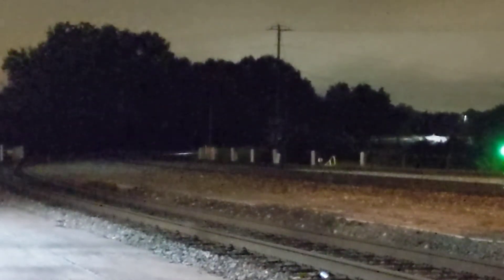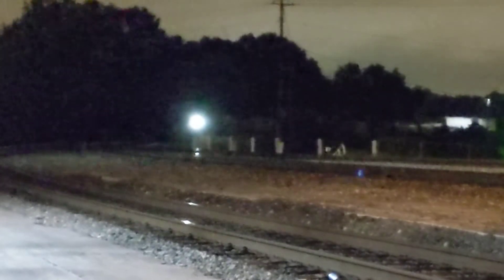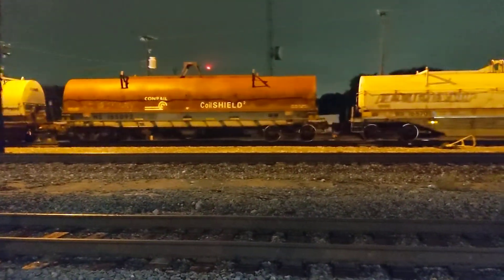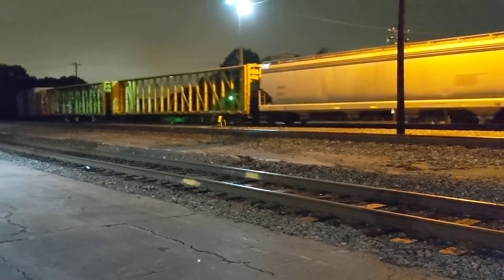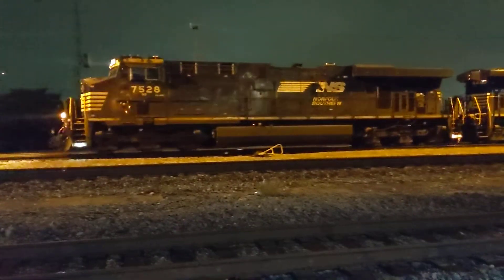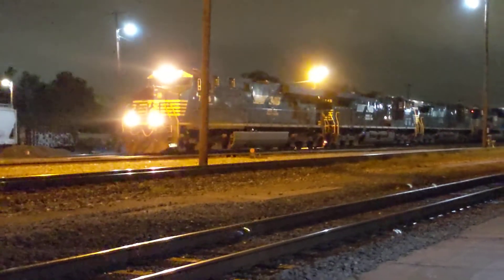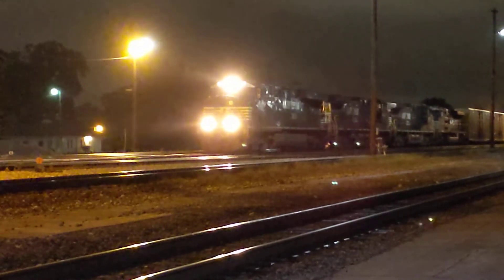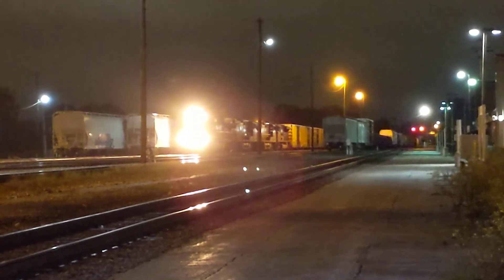NS 153 MOVES DOES A 21 CAR DROP OFF IN GREENVILLE YARDS! WITH ES44DC 7528 LEADING.(3)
THIS ISA PRETTY QUICK MOVEMENT. AS NORFOLK SOUTHERN TRAIN 153 LEAD BY GE ES44DC 7528. NEWLY REBUILT GE AC44C6M 4445. SHUTDOWN AC44C6M 4308 & SD70ACE 1095. UNCOUPLE FROM THERE TRAIN HEAD DOWN TO THE TACK 3 SWITCH TO ENTER GREENVILLE YARDS. AND SHOVE THE CUT OF 21 CAR'S INCLUDING SOME FALLEN FLAG MIXED COIL CAR'S. LIKE CONRAIL AND NORFOLK WESTERN WITH NS COVERS. AND CONRAIL COIL SHIELD COVERS ON AN NS COIL CAR! AND BEFORE YOU KNOW IT THE 4 LOCOMOTIVE'S ARE RUNNING LIGHT BACK TO BE SWITCHED BACK ONTO TRACK 2 AND AWAIT CLEARANCE FROM THE CHARLOTTE DISPATCHER! IT TOOK AROUND 45 MINUTES FOR THE CREW TO DO THE SWITCHING MOVE! 9/2/21TIME FROM 12:15-1:00 A.M. MAY THE LORD 🙏🙂🛐✝️☝️ BLESS YOU ALL!